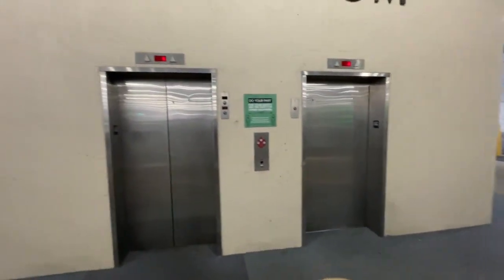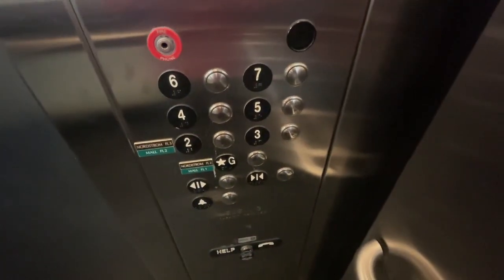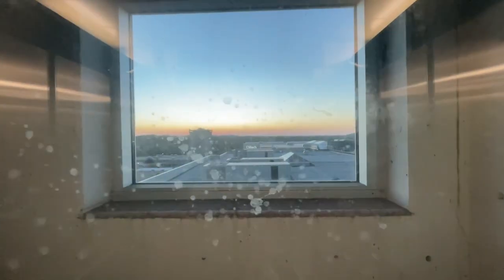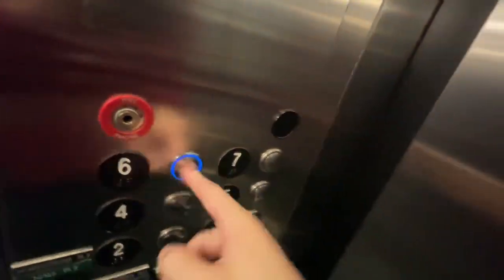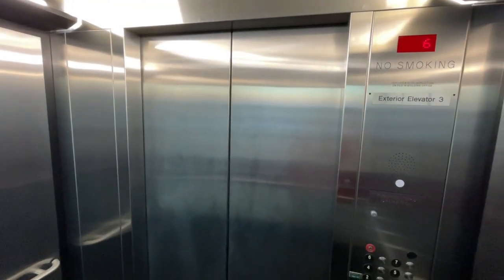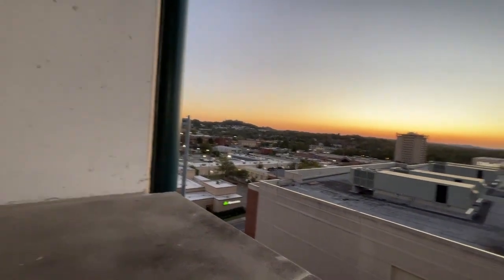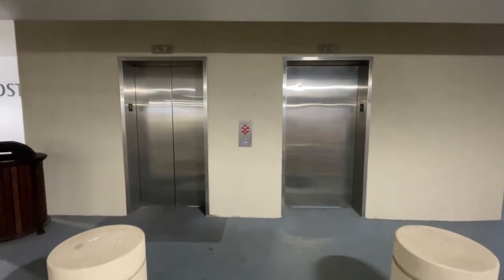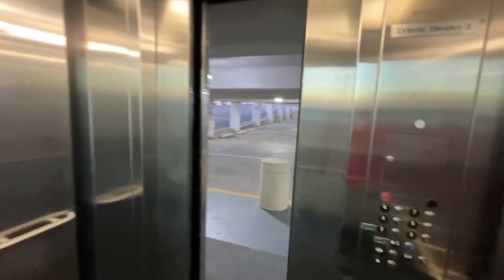ThyssenKrupp Elevators at Green Hills Mall Parking Garage